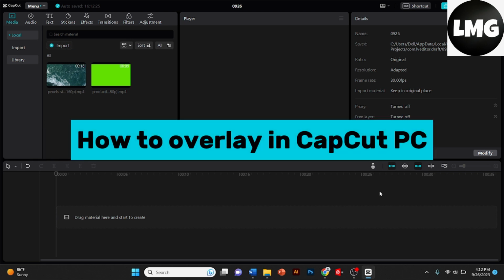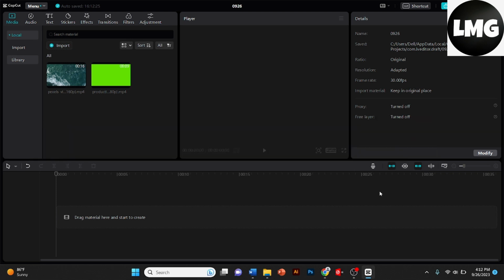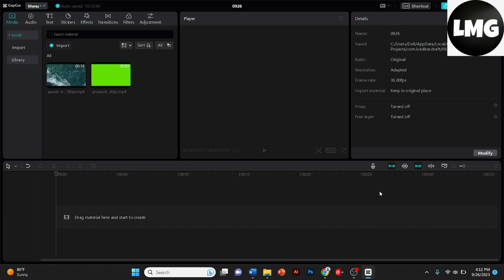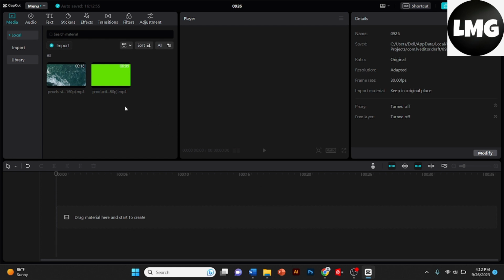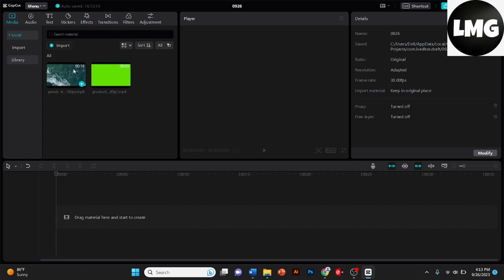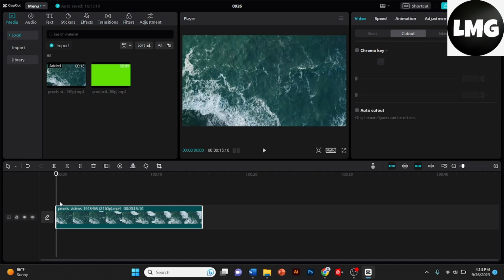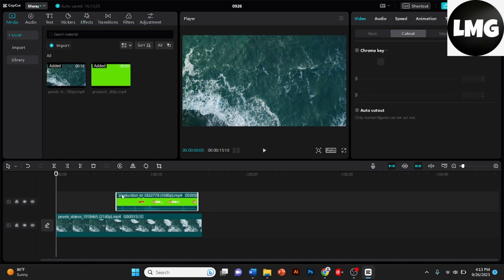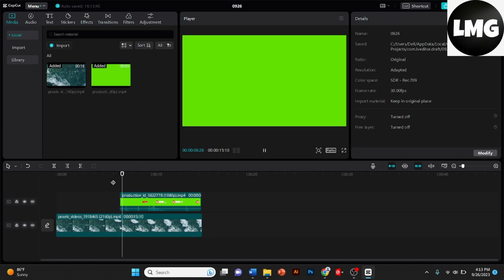How to overlay in CapCut PC (FULL GUIDE)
In this video, I'll show you how to overlay in CapCut PC step-by-step. CapCut is a powerful video editing tool that offers a variety of features, including video trimming, cutting, merging, text and stickers, filters, colors, music, and keyframe animation.

What you'll learn in this video:

What is an overlay?
How to add an overlay to a video in CapCut PC
How to adjust the overlay position, size, and transparency
How to blend the overlay with the underlying video